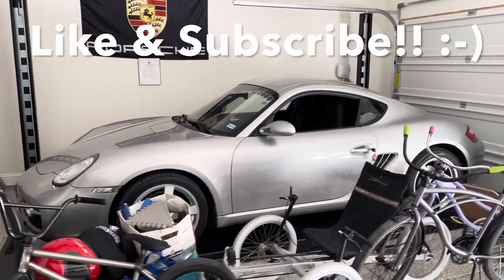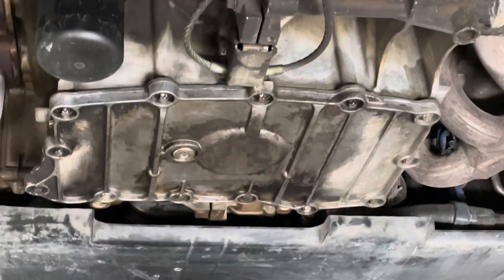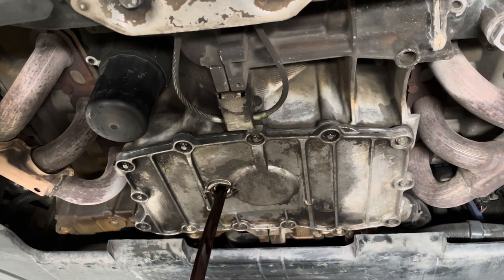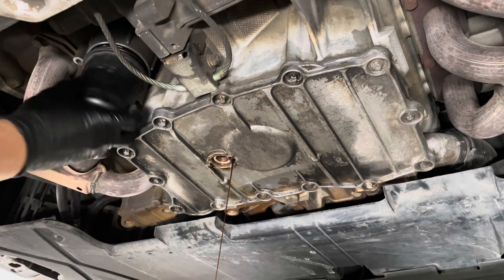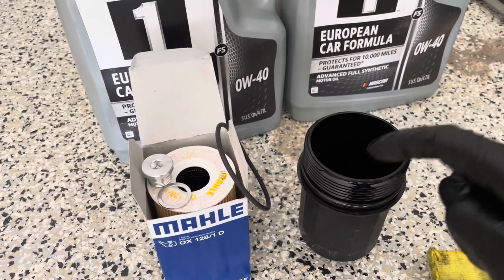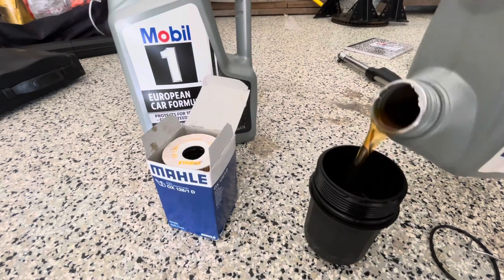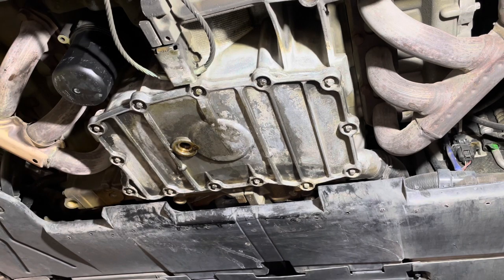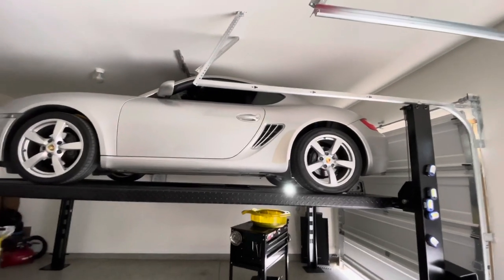How to change engine oil on Porsche Cayman #987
This is a 2007 Porsche Cayman 987.1 OIL Change on my 4 post lift. It is a pretty fun DIY because it’s easy so come check it out.

Duration: 30 minutes or so

Tools needed:
8 mm allen bit
3/ 8 ratchet and optional breaker bar
Torque wrench
Oil filter of choice
7.5 qts of full synthetic engine oil 0W40
Crush washer
Replacement drain bolt
Gloves